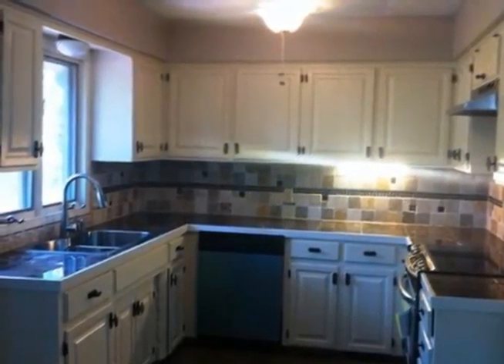2068 E Adolphus - Springfield, MO